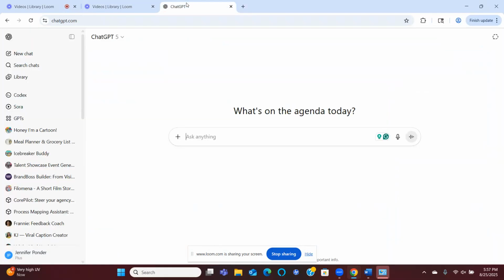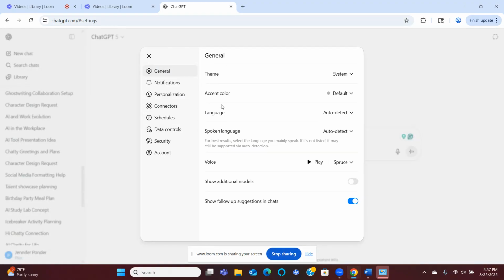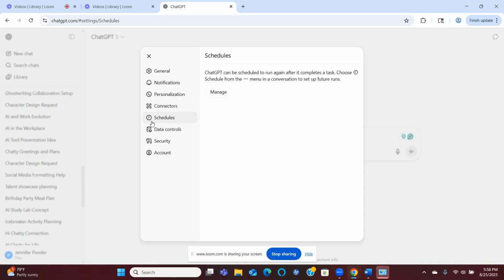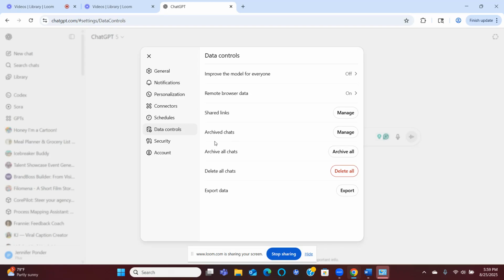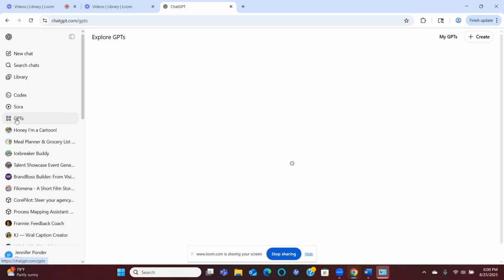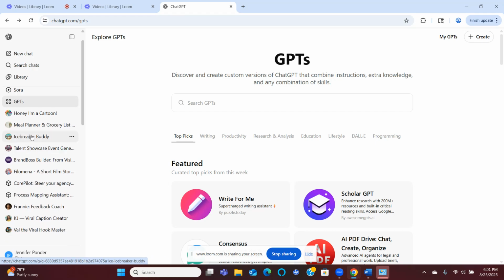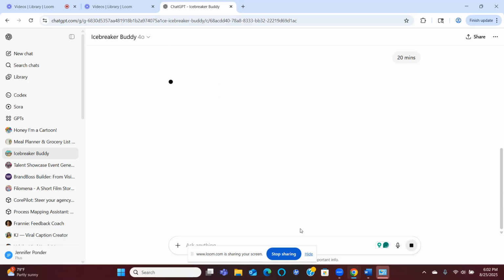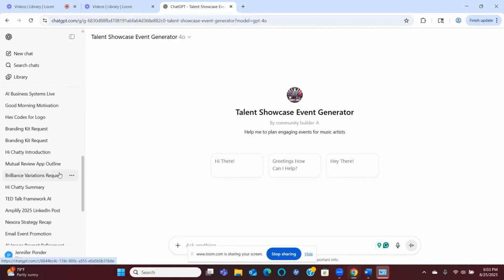Let's Talk ChatGPT 5 Updates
Let's check out what's new in ChatGPT 5 what has changed and how you can utilize this model effectively.

💻 Follow me for more:
@jenniferponderspeaks on IG
Jennifer Ponder Speaks on Facebook

🏦 For Coaching & Consulting:
Nexora Strrategy Consulting